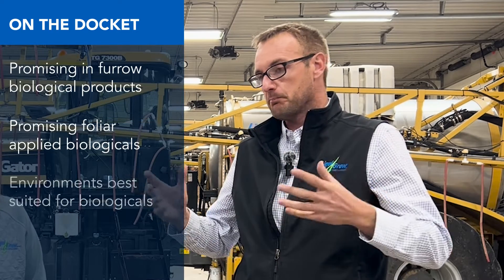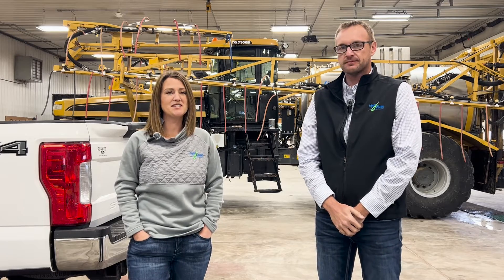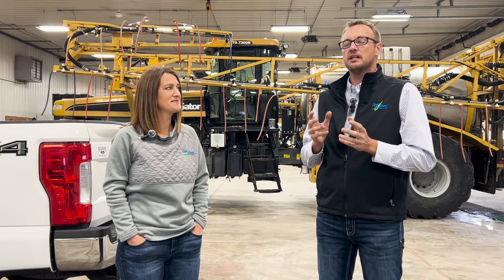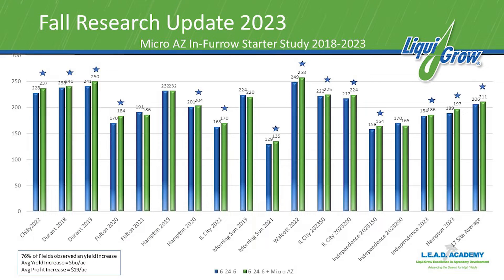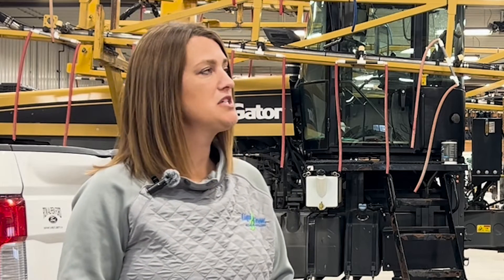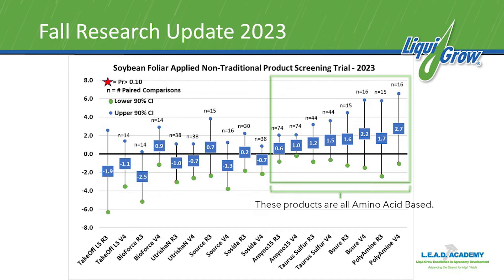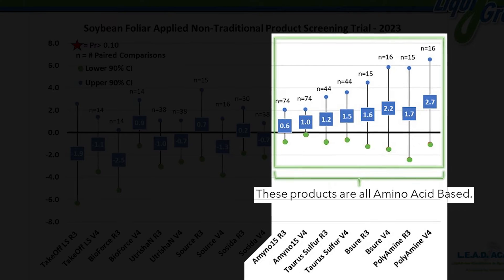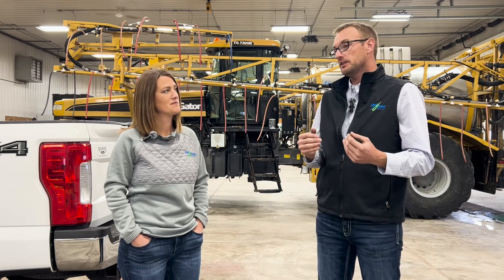Biologicals for Corn and Soybean in 2024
Dr. Jake lists off some promising biologicals and provides recommendations on when to apply them.
In Furrow: Micro AZ, New Tech SI
Foliar: PolyAmine, Bsure, Taurus Sulfur